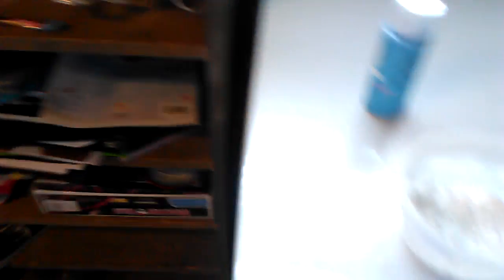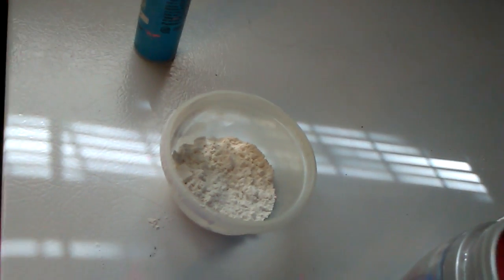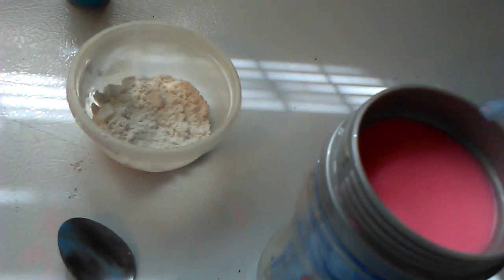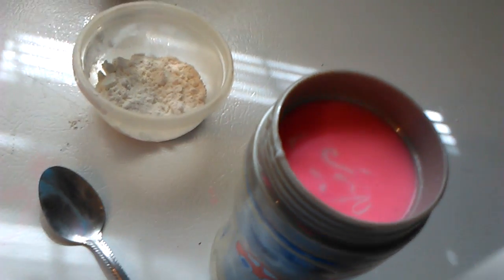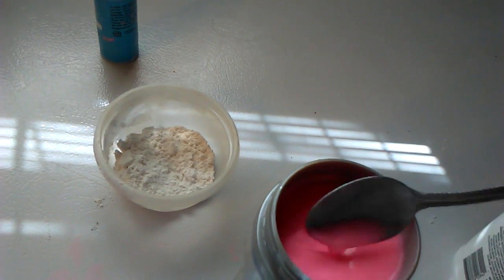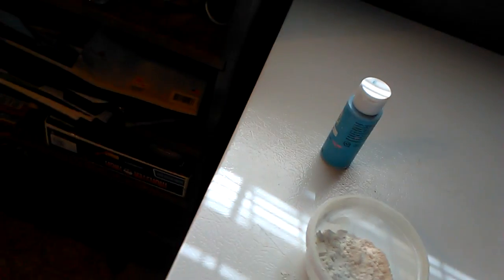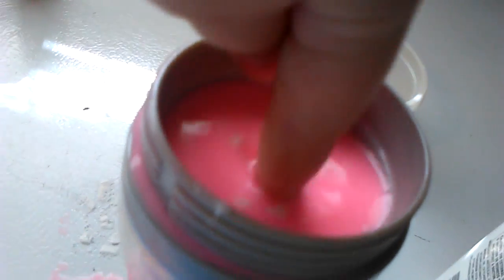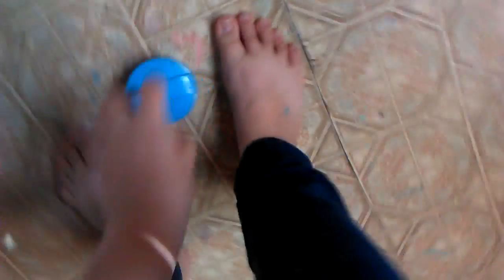baby alive strawberry milk